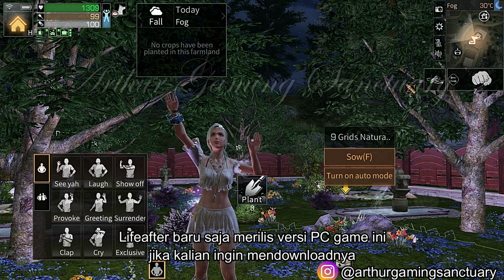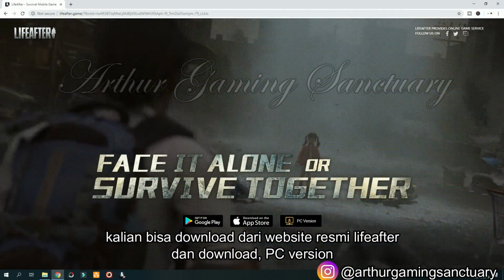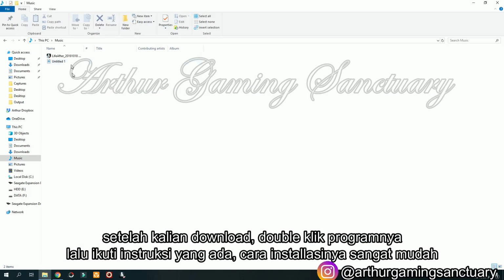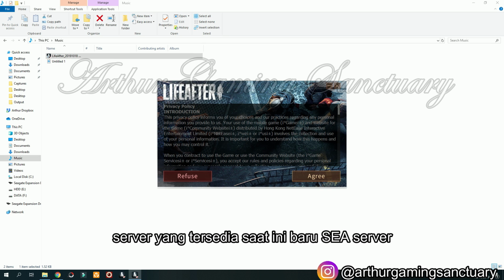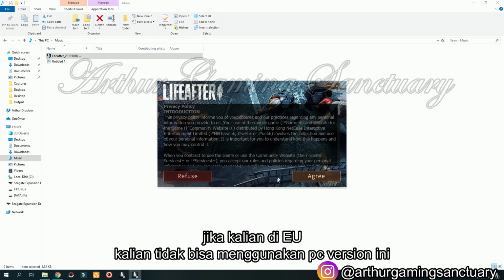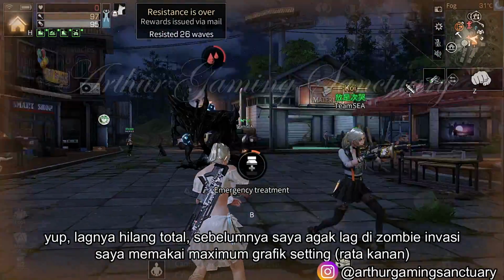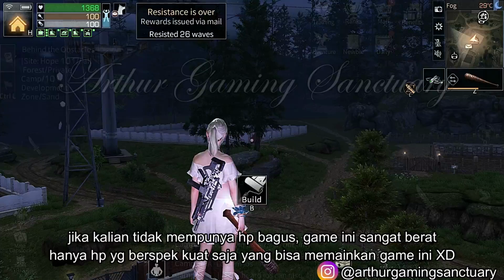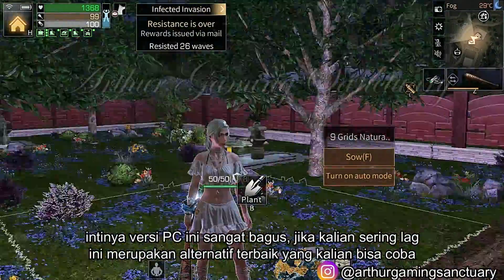Lifeafter PC Version Zombie Invasion lag test! is it good or not?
Hello Athurians! Lifeafter just released PC version of this game! here im testing its performance on zombie invasion with maximum graphic setting! is it still laggy? or can we finally say goodbye to lag?